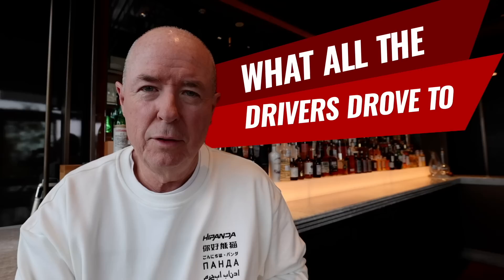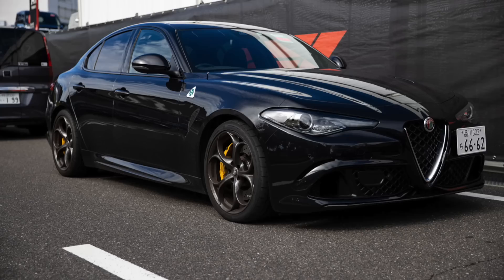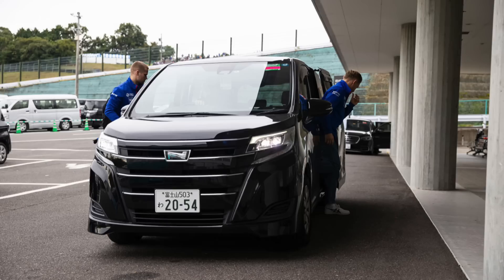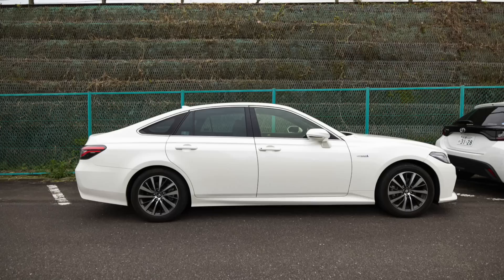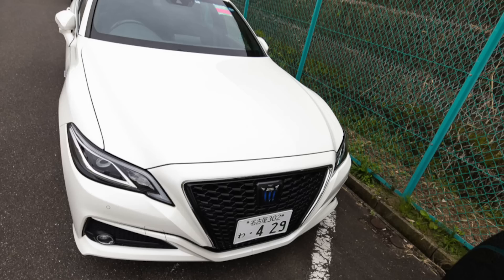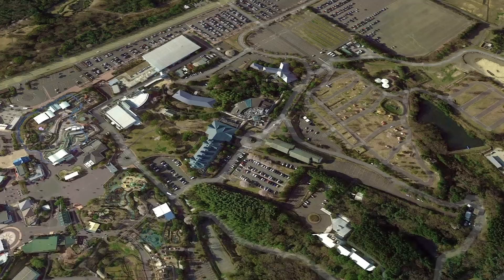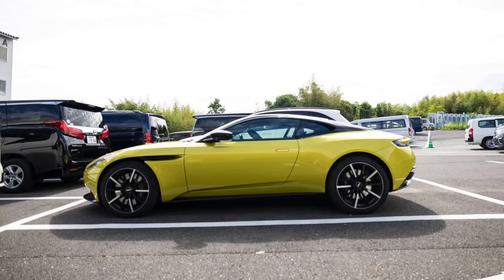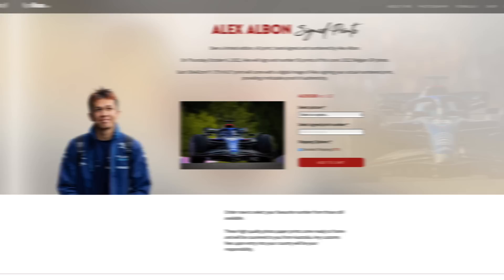What the drivers drove to the Japanese GP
The road cars driven by the Formula 1 drivers at the 2022 Japanese GP at Suzuka are by far and away, the most bizarre mix we see all season. From luxurious vehicles like the Ferrari SF90  to the . Whether your favourite 2022 F1 driver is Lando Norris, Pierre Gasly or even 2 x world drivers champion Max Verstappen, if you want  to find out what the F1 drivers drove to the 2022 Japanese Grand Prix, watch the full video today!